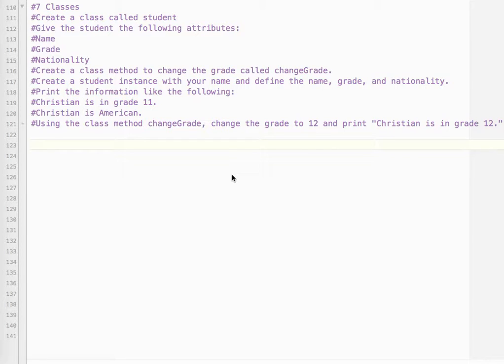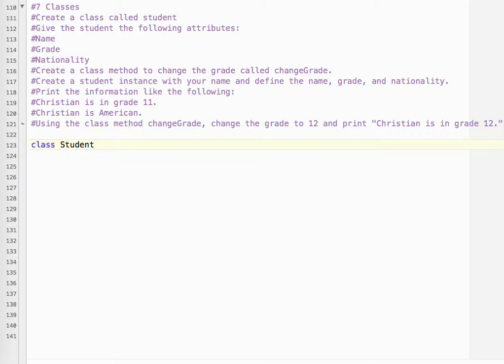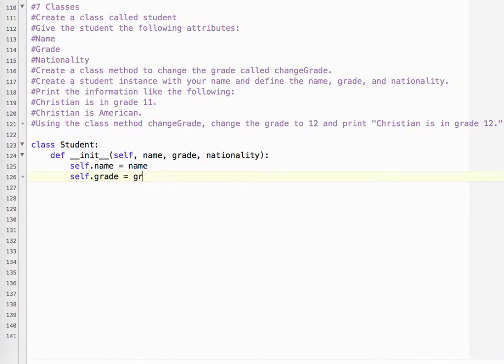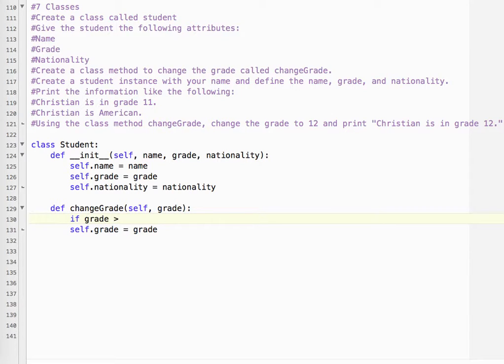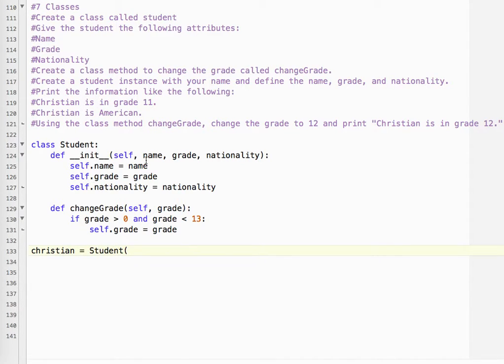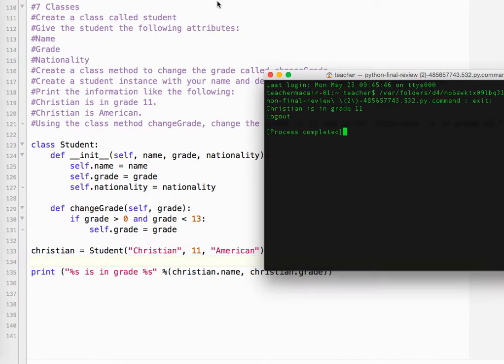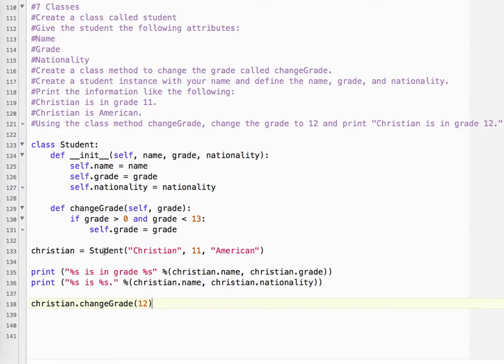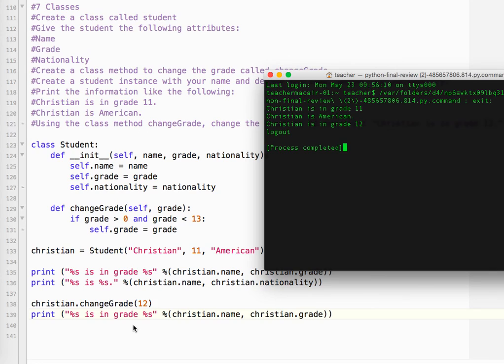Python Final Review 7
Classes
Create a class called student
Give the student the following attributes
Create a class method to change the grade called changeGrade.
Create a student instance with your name and define the name, grade, and nationality.
Print the information like the following
Christian is in grade 11.
Christian is American.
Using the class method changeGrade, change the grade to 12 and print "Christian is in grade 12."